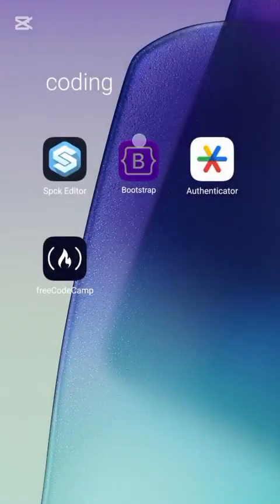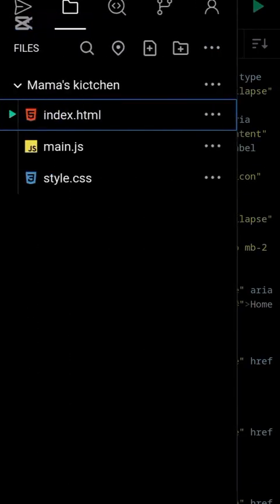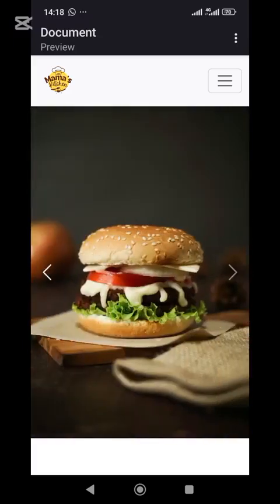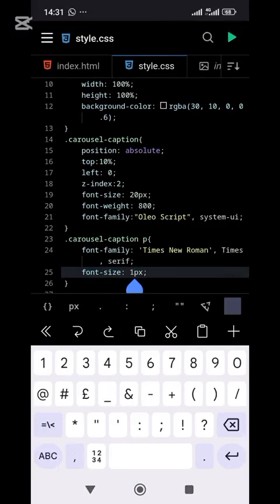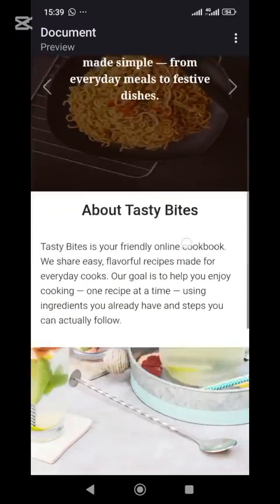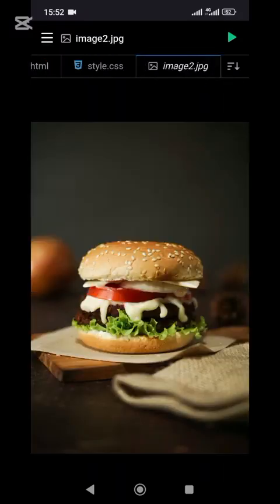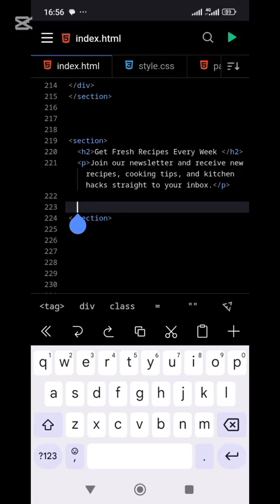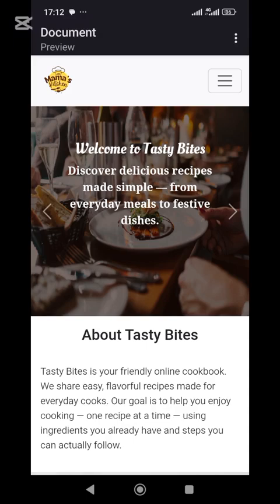LANDING PAGE DESIGN ( FINAL PROJECT )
This video explains how to arrange different boostrap elements to create a full landing page website also using html , CSS and boostrap .